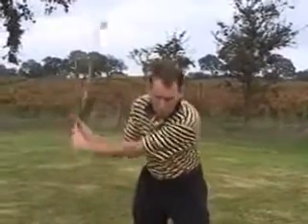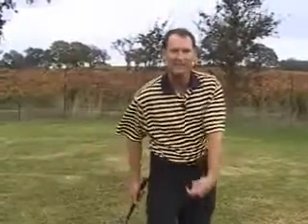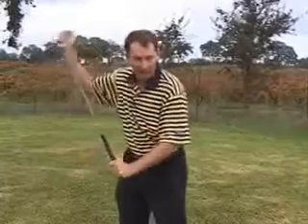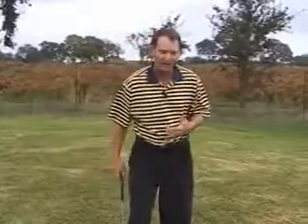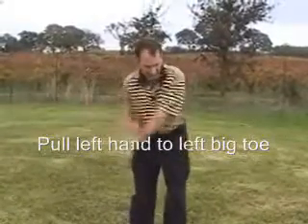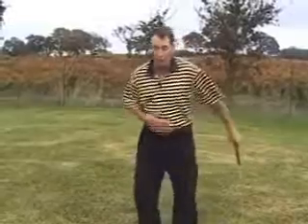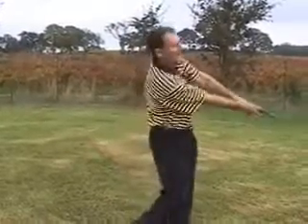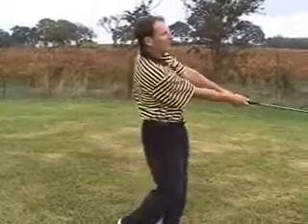Lag the Golf Club for More Power and Consistency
Kris Moe tips his cap to Bobby Clampett and his well written book, Impact Zone and draws a couple very simple thoughts from the book that may help your game or at least entice you to read the book.

Kris runs his Top 25 Golf Schools in Napa and Pebble Beach California.